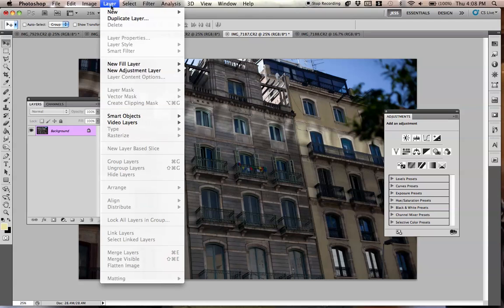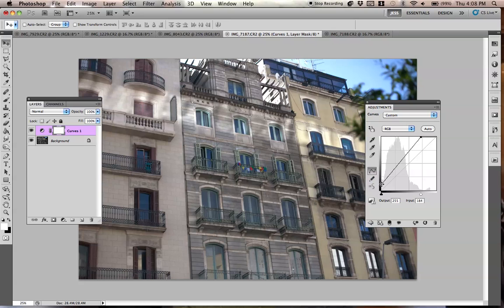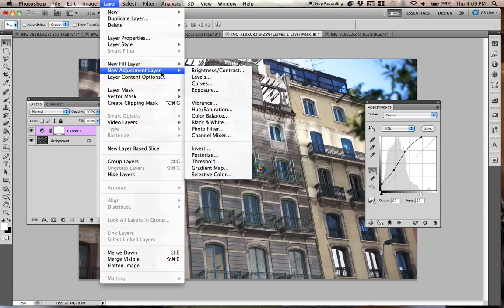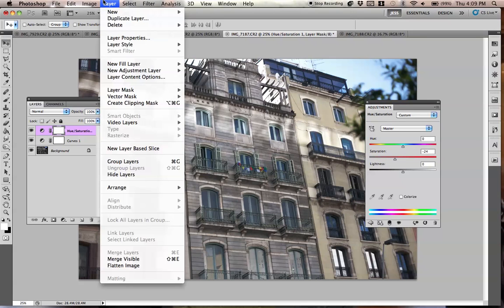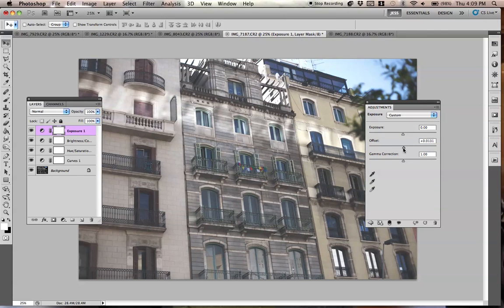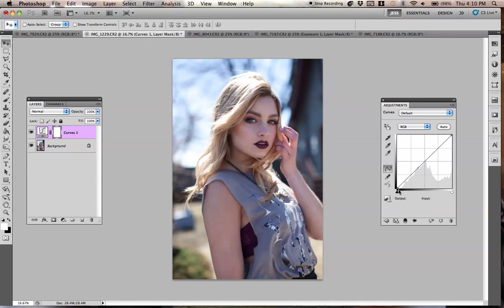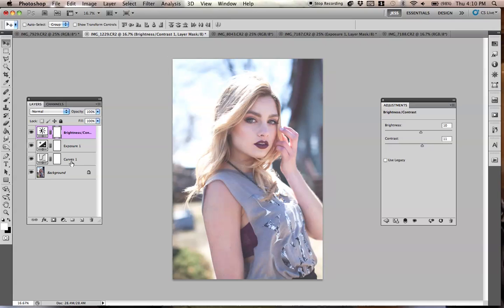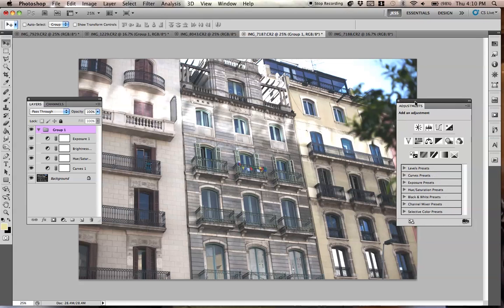Washed Out Photo Tutorial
Just a simple washed out image tutorial :)